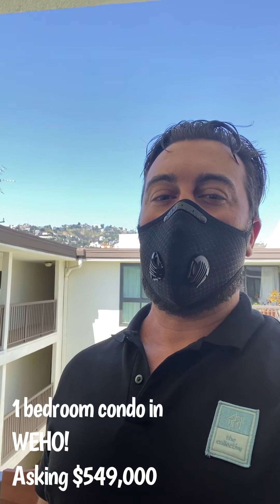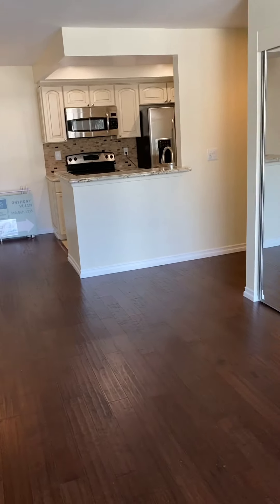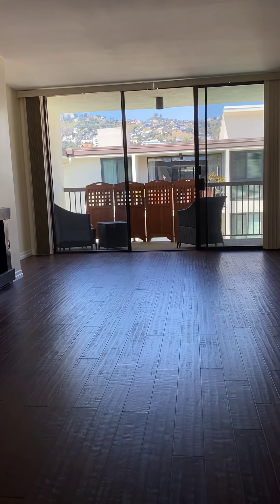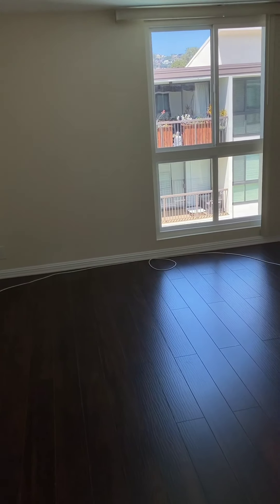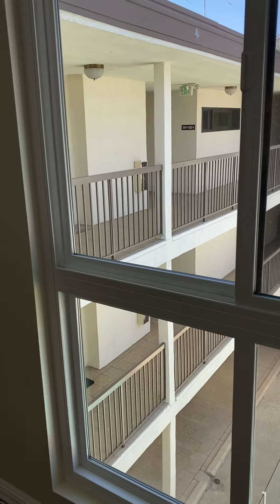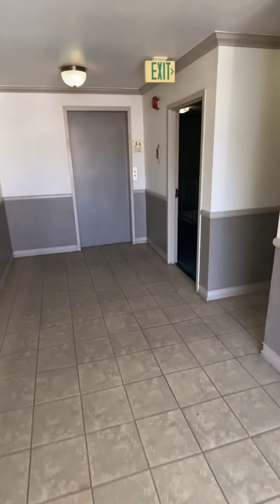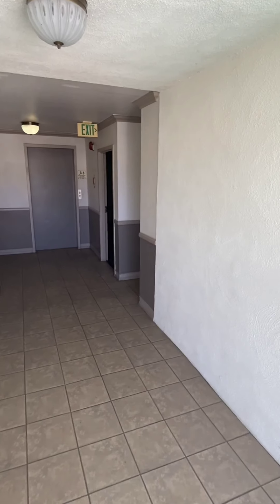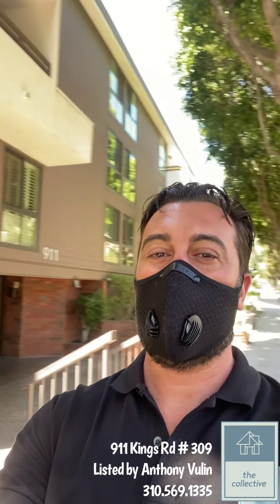911 Kings Rd #309 West Hollywood Ca 90069 1Bed+1Bath $549,000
This is a bright top floor unit recently updated. Open floor plan and kitchen. Separate dining area unlike many 1 bedrooms in the area. Gorgeous cabinets and stone work in the kitchen. Views of the Hollywood Hills and pool. Spacious bright Bedroom with large walk in closet. Large walk-in shower with bench.

Anthony Vulin
DRE#01335786